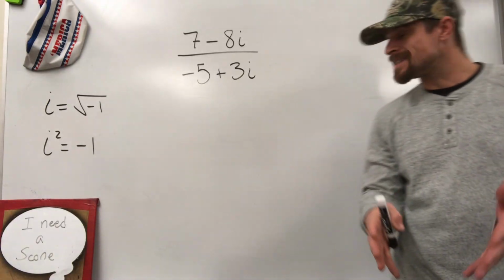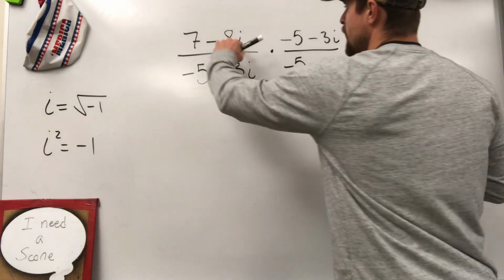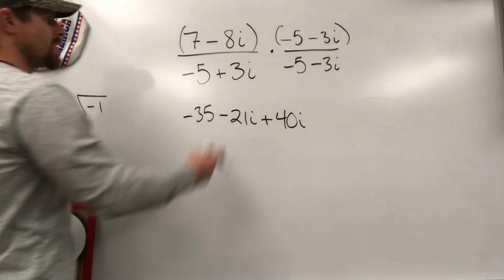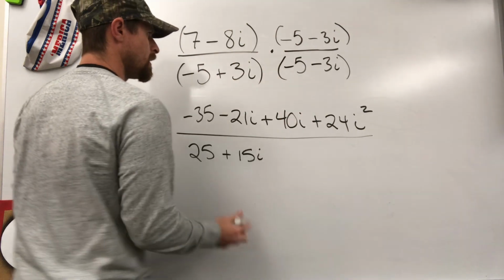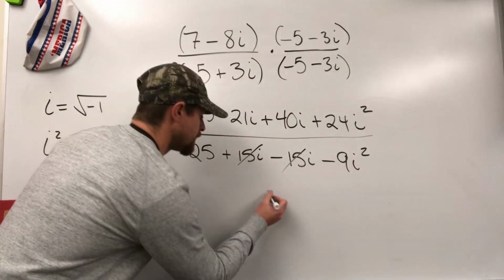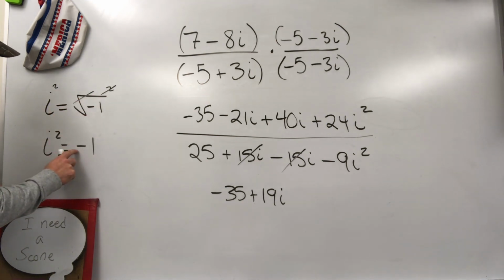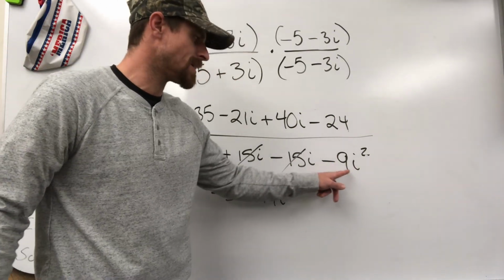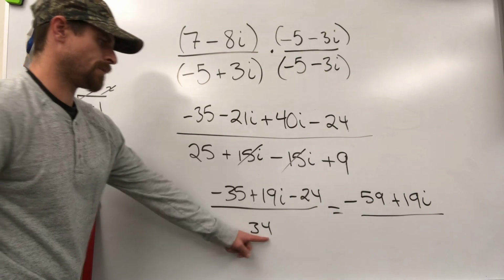Dividing Complex Imaginary Numbers